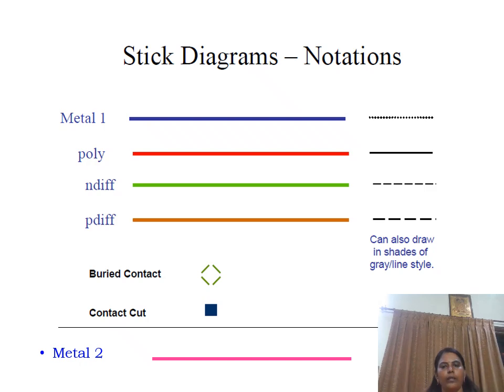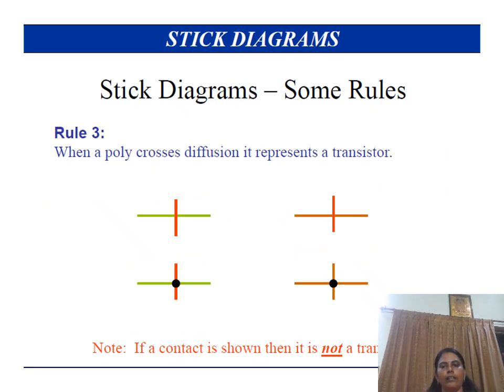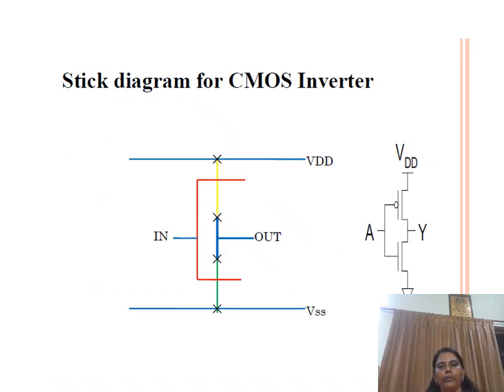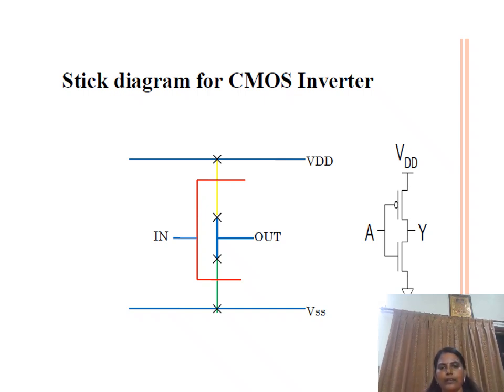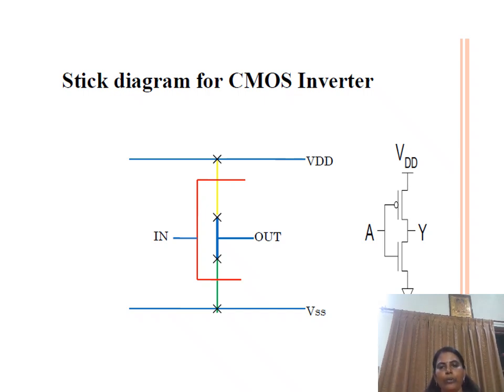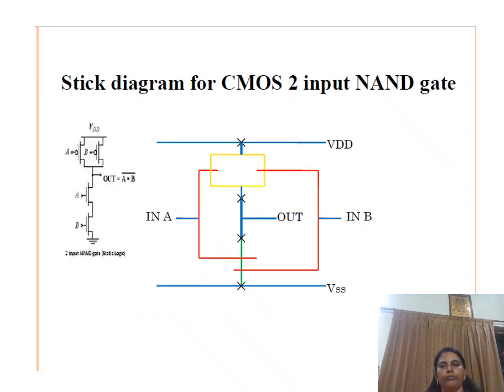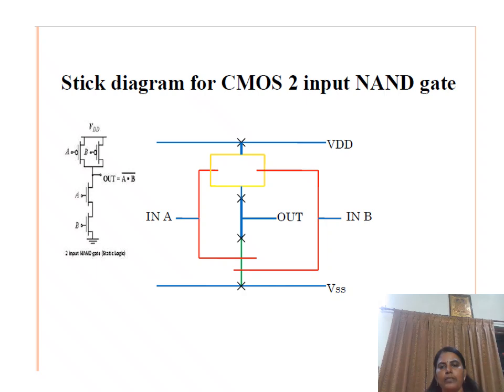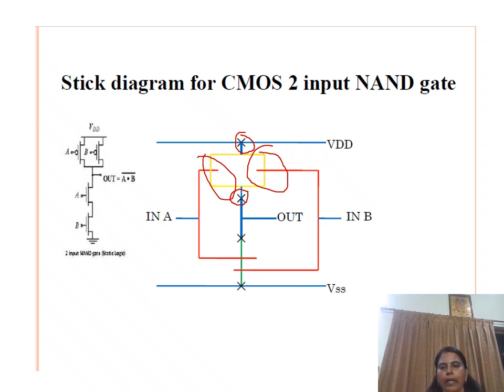stick diagrams in CMOS VLSI design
easy way to draw stick diagrams in CMOS VLSI design